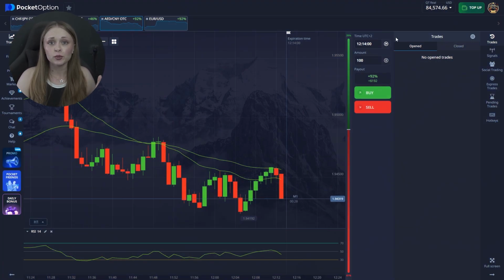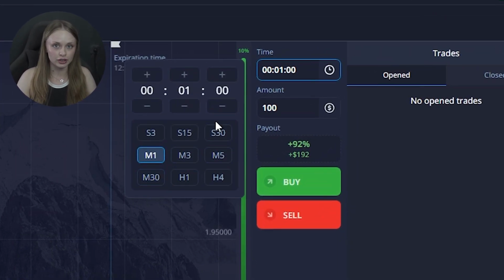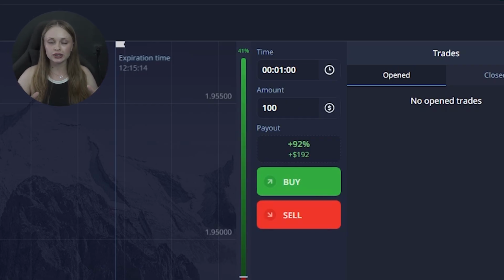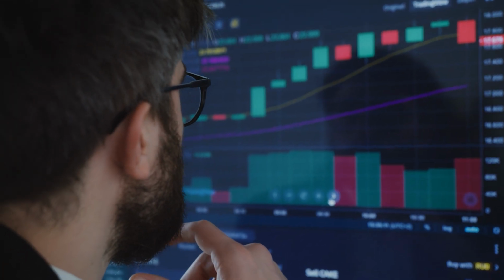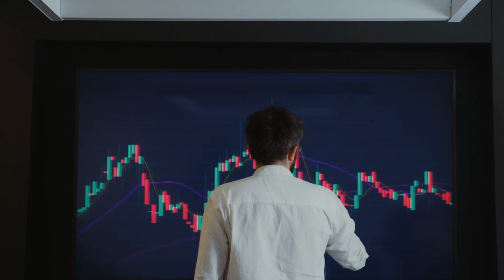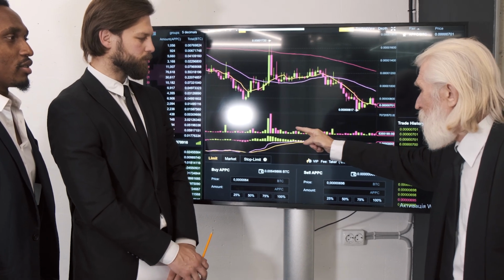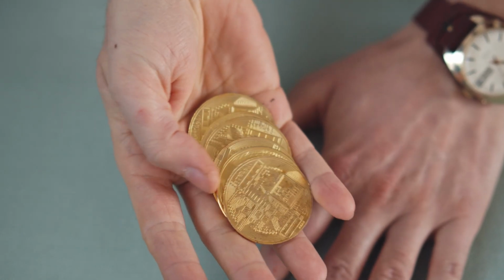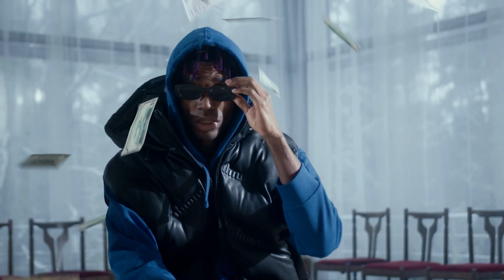How I Turned $10 into $100 on Binary Option (Simple Beginner Strategy)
⚠️ Trading involves risk. Only trade what you can afford to lose. ⚠️

🔥 In this video, I’m showing you how I Turned $10 into $100 on Binary Option

Discover the results, analysis, and winning trades that helped me beat everyone else.

Intro: (0:00)
Who am I: (0:24)
How the strategy works: (1:33)
Gift for you: (3:10)
Mistake you may do: (3:38)